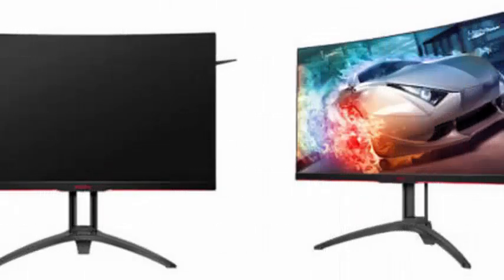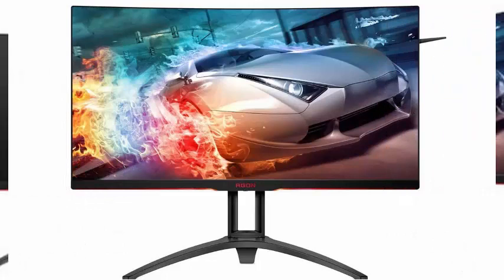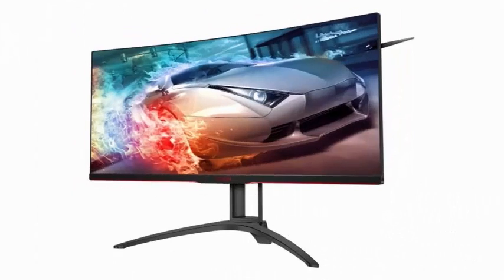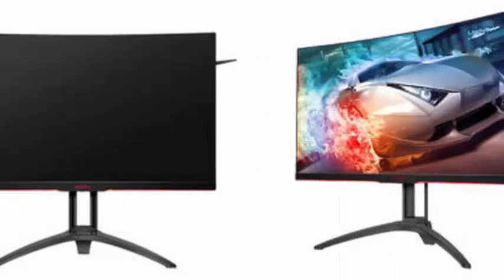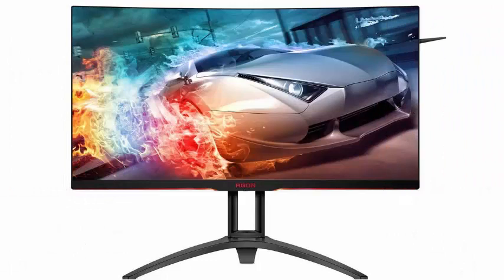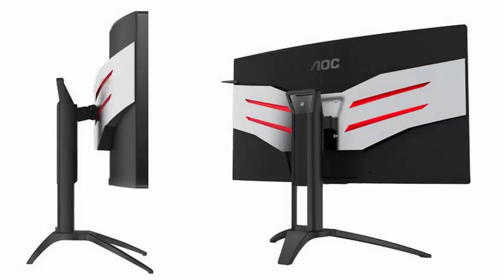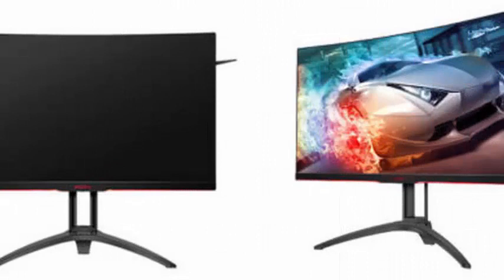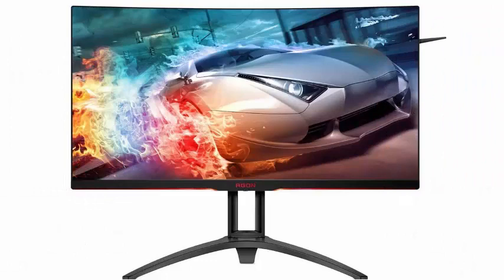AOC has announced its new monitor AGON AG322QC4 compatible with DisplayHDR 400 and FreeSync 2.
AOC has announced the arrival of a new monitor for advanced players that comes packed with the latest in imaging technology. This is the AGON AG322QC4, a model with VA panel of 31.5 inches that offers resolution Quad HD 2560x1440 pixels with 16: 9 aspect ratio. AOC has opted on this occasion for a screen with curvature of 1800R and a more than acceptable maximum refresh rate of 144 Hz that no doubt is focused on the market of players with powerful computers capable of achieving such frame rates.

But it also includes the FreeSync 2 technology with which to minimize defects such as tearing and judder while playing whenever our graphics card or video game console supports it. In terms of image quality, we have chosen to comply with the requirements of VESA for DisplayHDR 400 with a brightness of 400 cd / m2 and a native contrast of 2,000: 1. The average response time is only 2 ms. and several technologies have been incorporated to improve the gaming experience as Shadow Control to enhance the detail in dark areas. In addition, the frame includes headphone output, microphone input and two USB 3.0 ports.